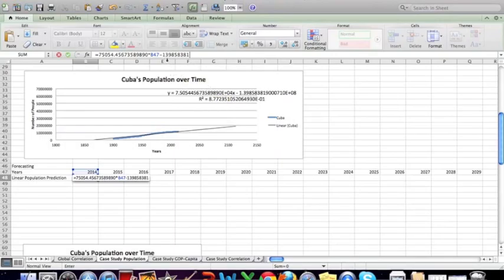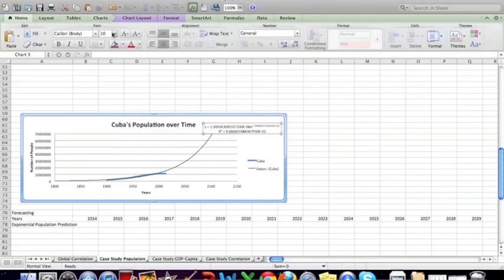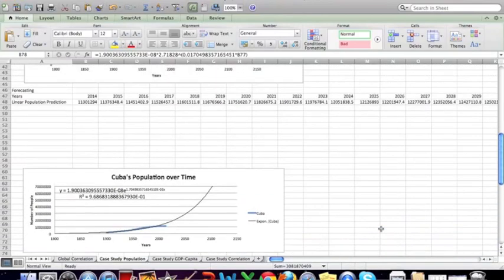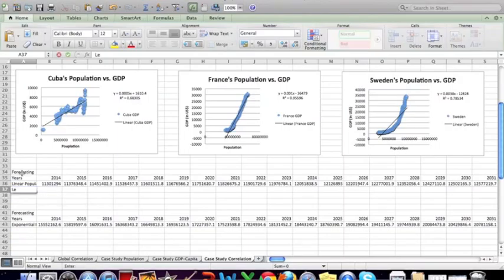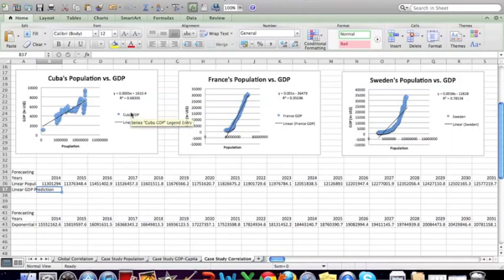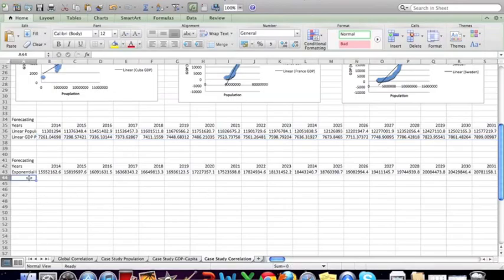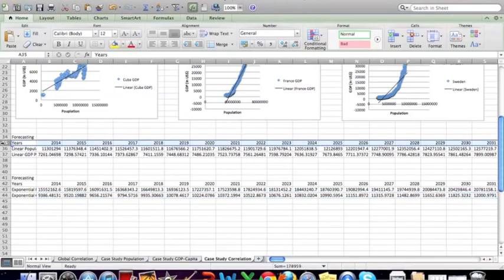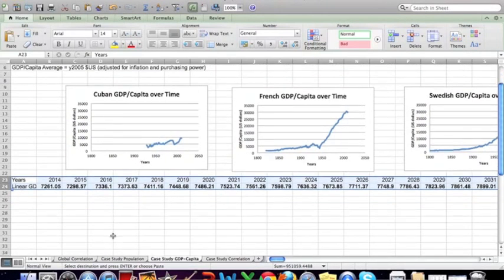Case Study Part Two